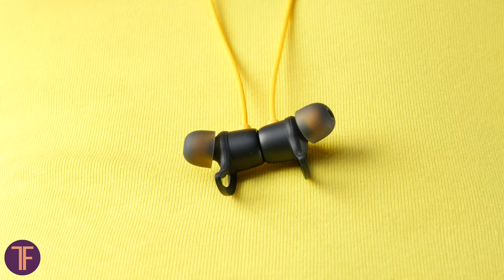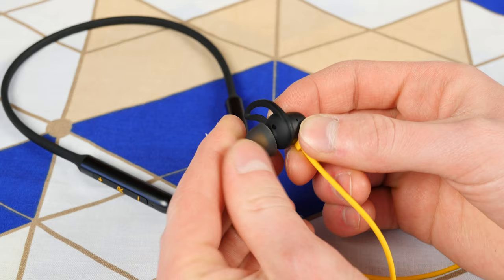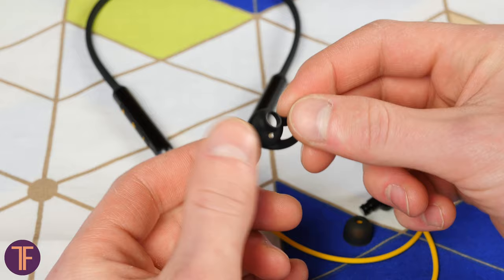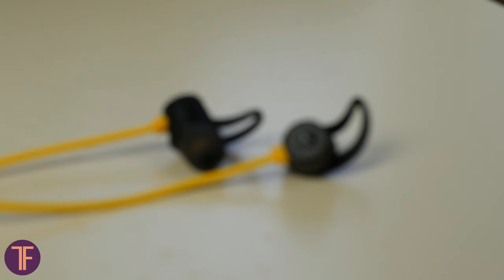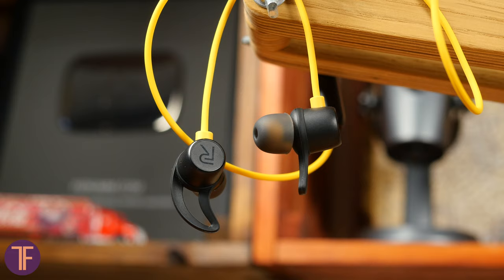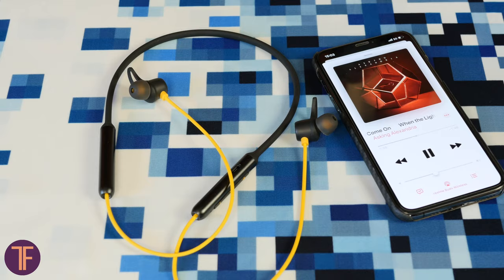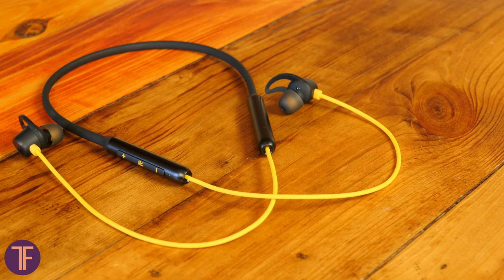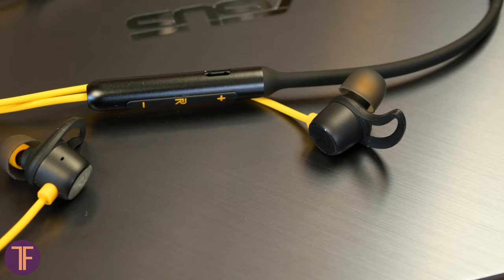It will replace your Meizu EP52 with one snap | Realme Buds Wireless | Detailed Review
Is that all what is needed to be called WIRELESS nowadays if headphones only connect to smartphone via BlueTooth? As the world of earphones is confidently moving to TWS segment, can we say that everything else is rubbish? We do not think so. Realme Buds Wireless proof that in our today's review. Enjoy watching!

❅ Wanna see our recent videos?